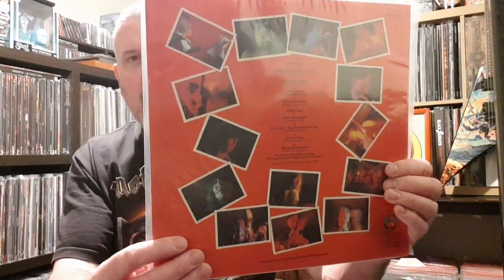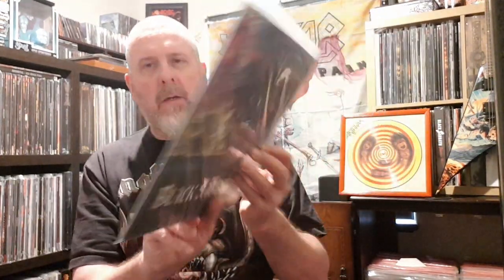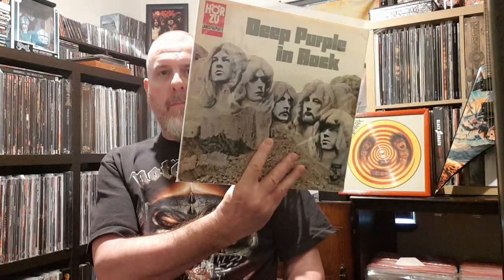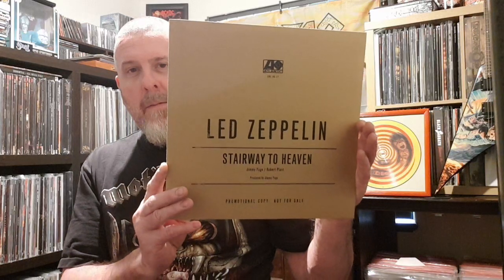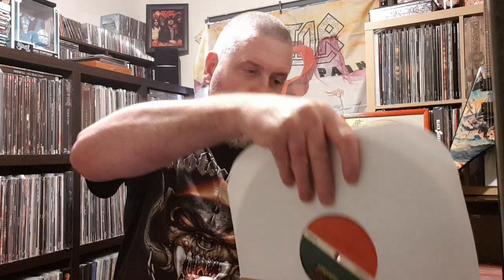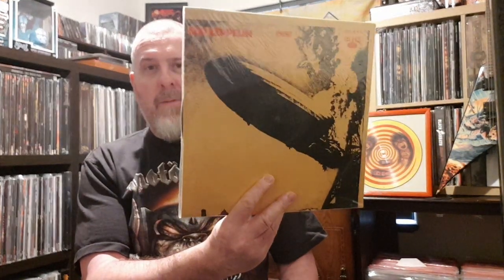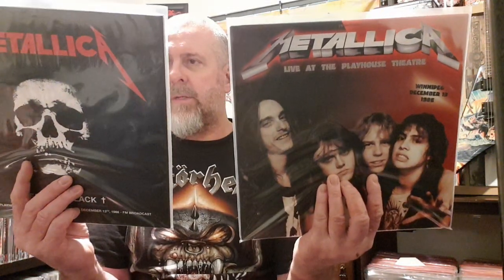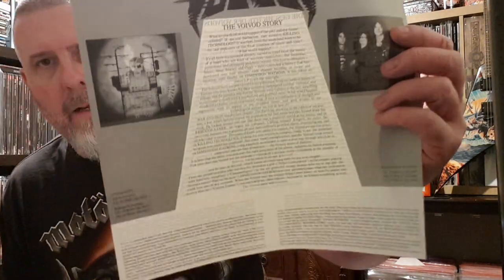Top 10 RECORD FAIR Finds • AC/DC • METALLICA • LED ZEPPELIN • VENOM • KREATOR • BLACK SABBATH